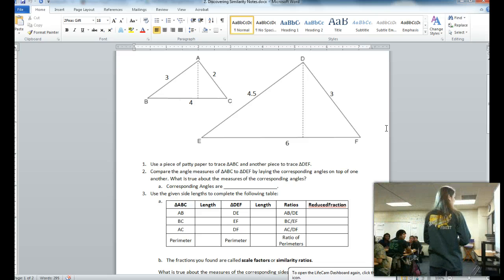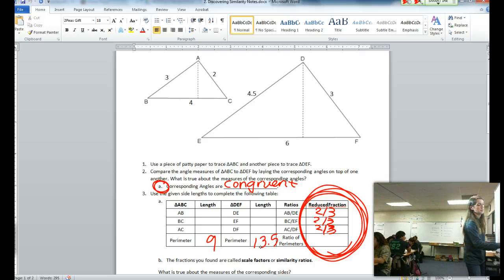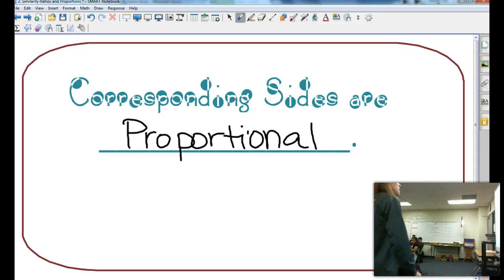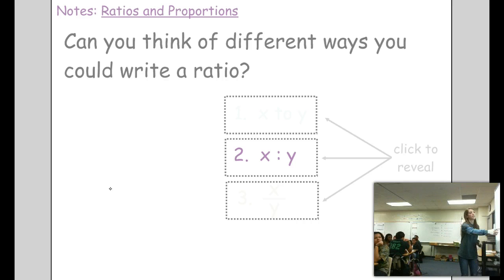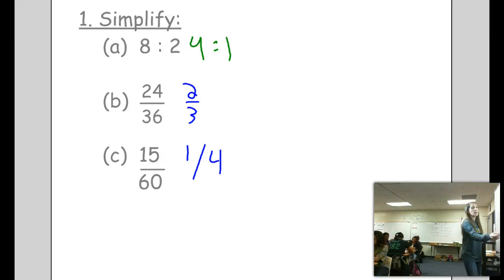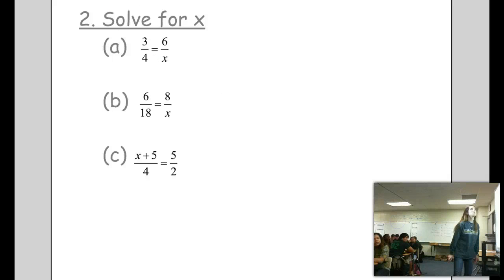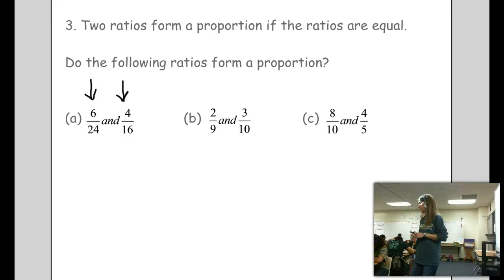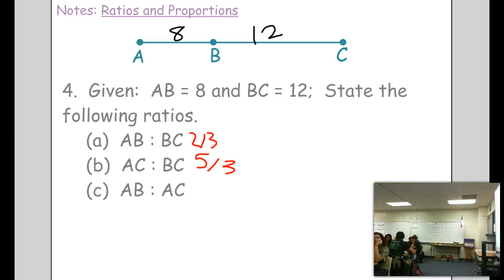6 Ratios and Proportions L 2014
6 Ratios and Proportions L 2014